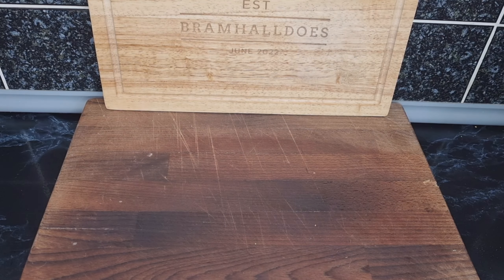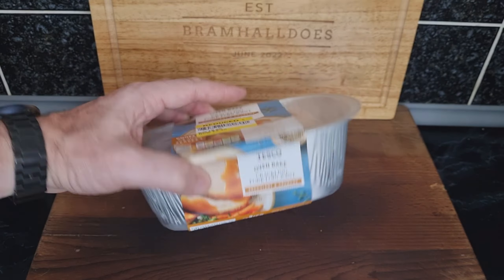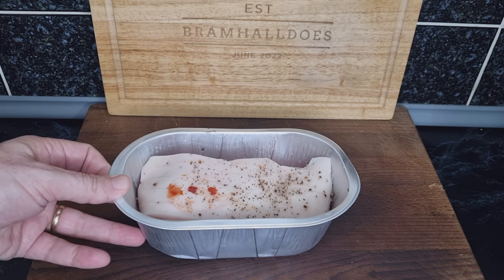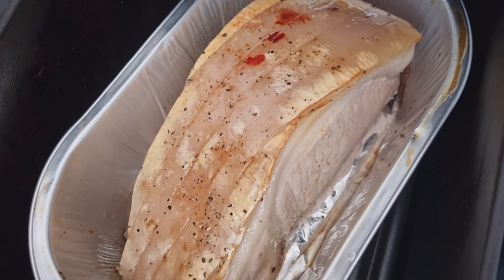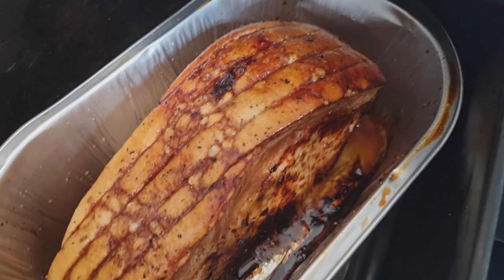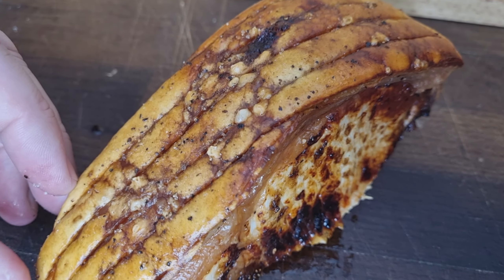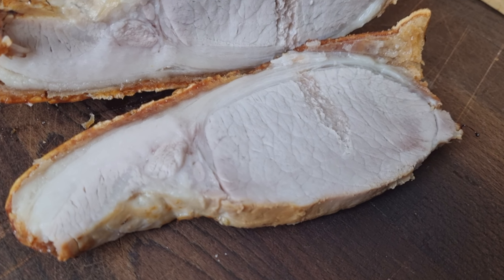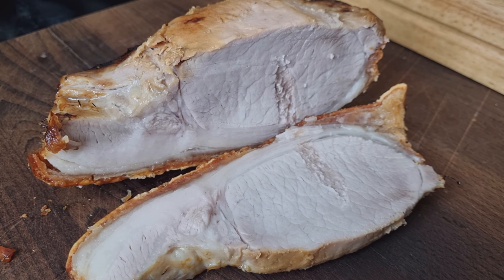How to cook a Pork Joint | Ninja Air Fryer | Air Fryer Cooking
Cooked a Pork Loin Joint in the Ninja Air Fryer and it saved 30 mins on the recommended oven cook

15mins 150c Air Fry
30mins 200c Air Fry